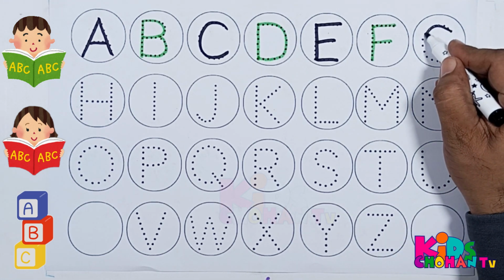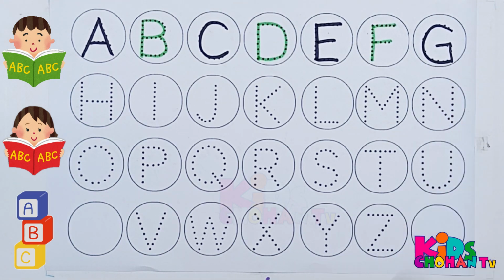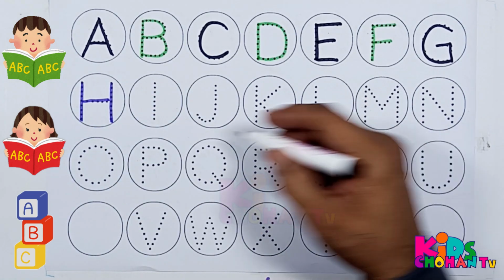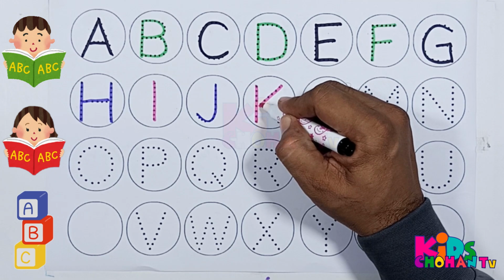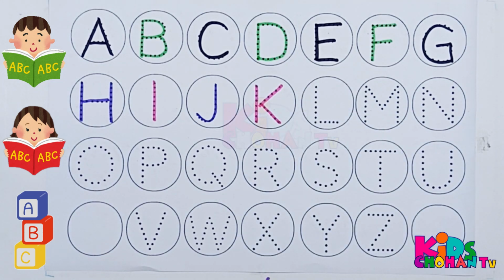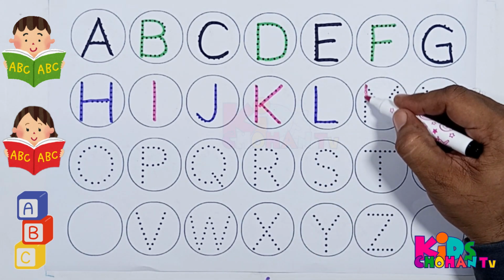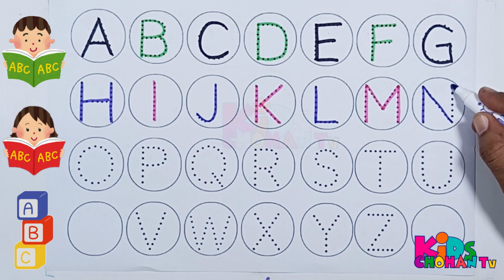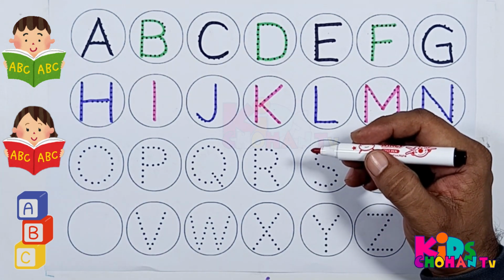ABCD Alphabet Song, ABCD Phonic Song, The Alphabet, One two three, 1 to 100 count, 93